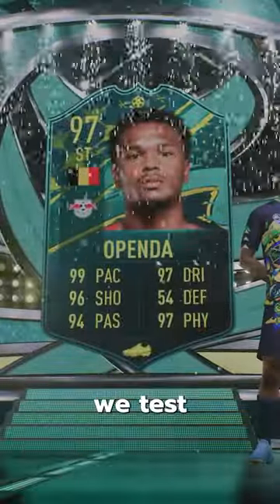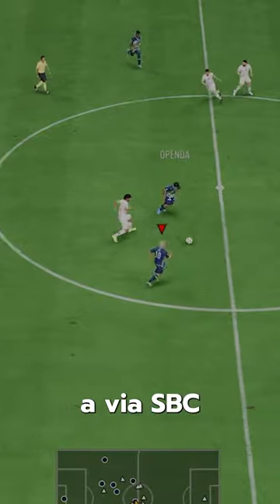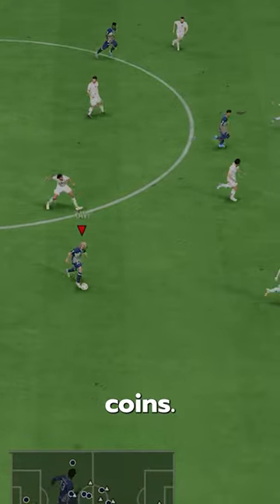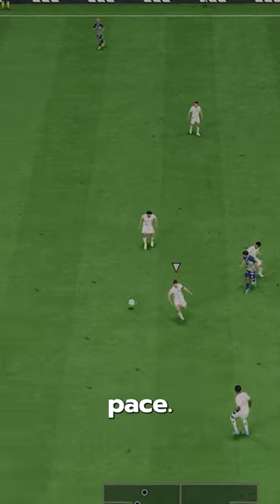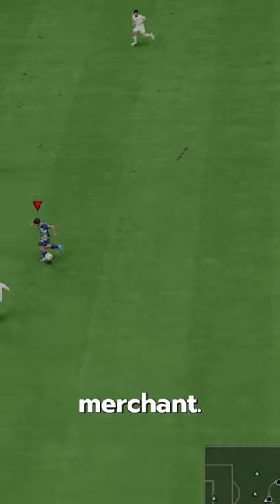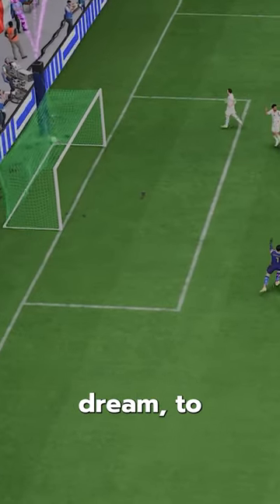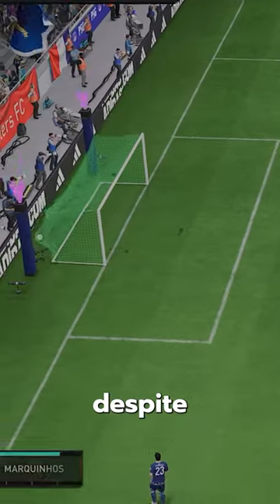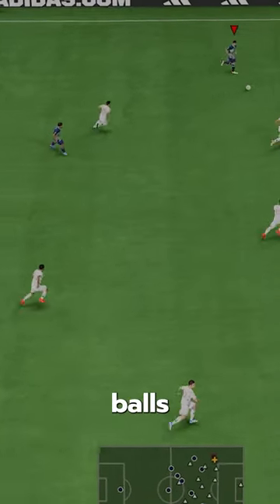Baller or BUST?! Moments Openda Player Review!